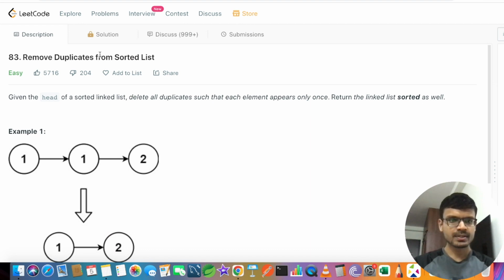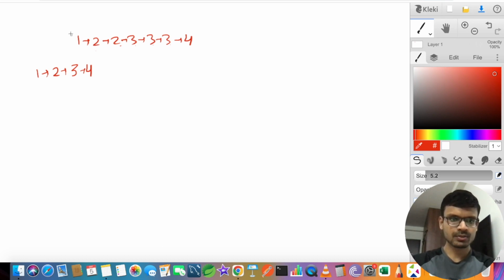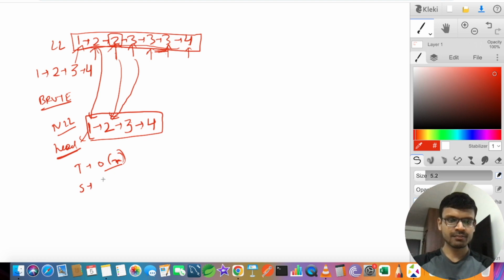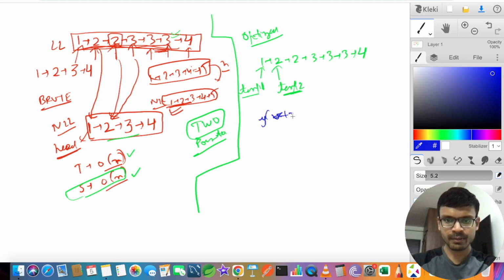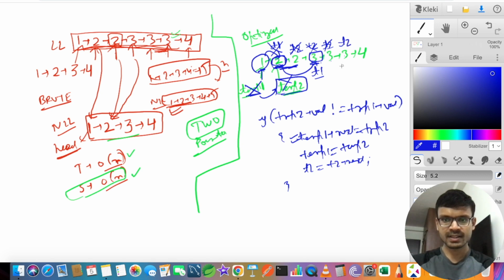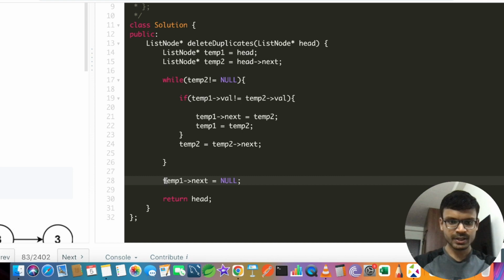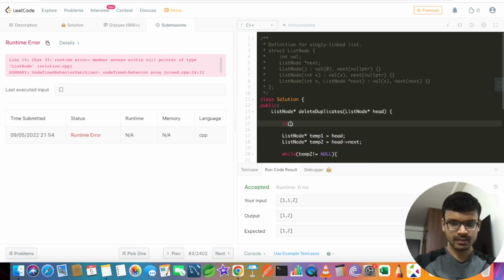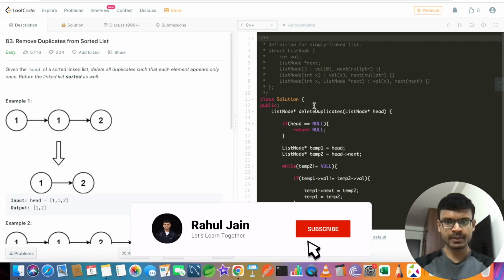Remove Duplicates from Sorted List | LeetCode 83 | Two Pointer Intuitive Approach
Remove Duplicates from Sorted List
Remove Duplicates from Sorted List Leetcode
Remove Duplicates from Sorted List C++